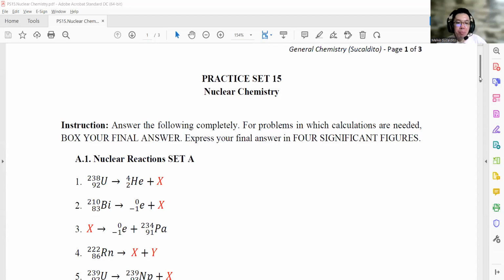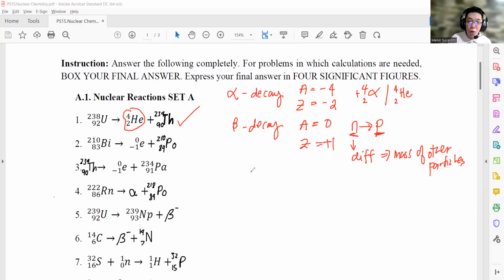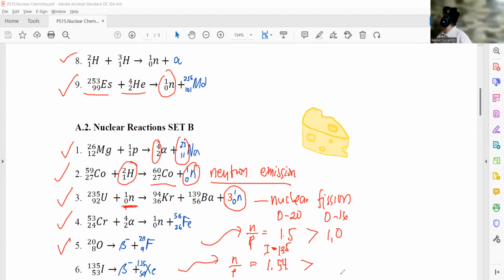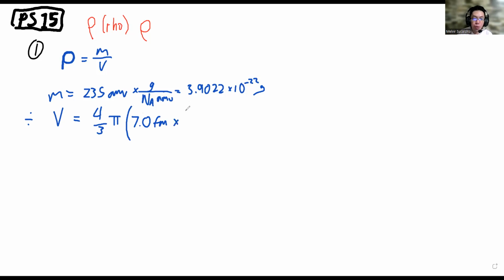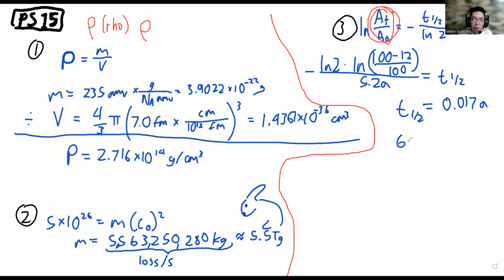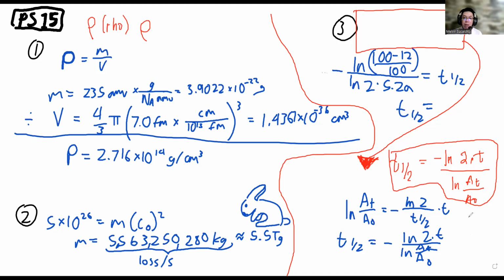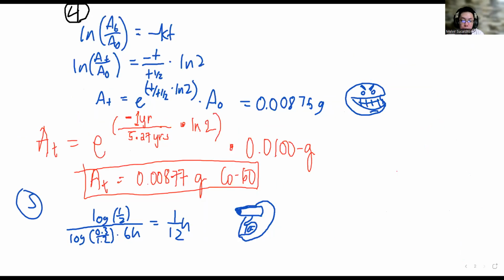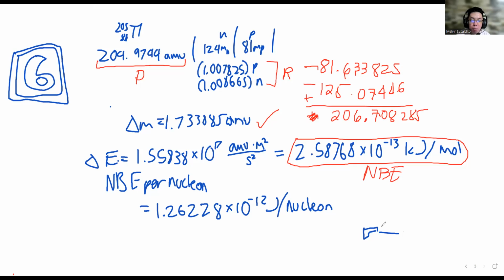NUCLEAR CHEM: Practice Set pt.1